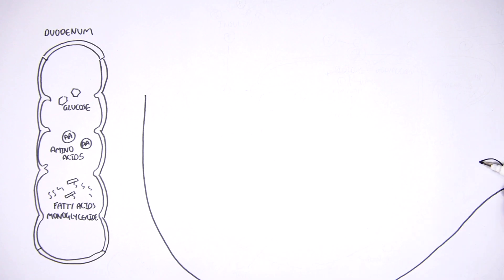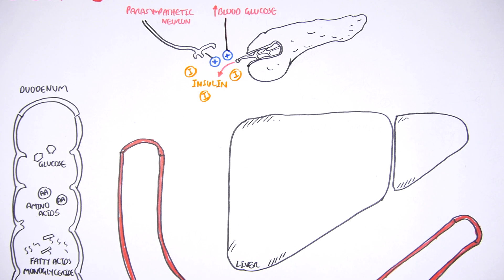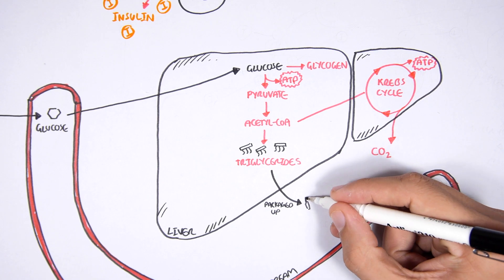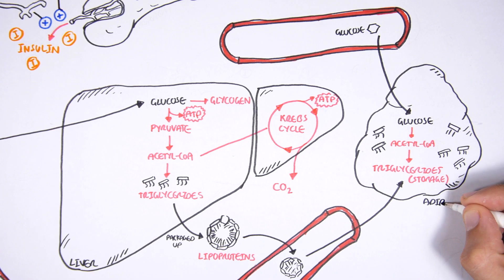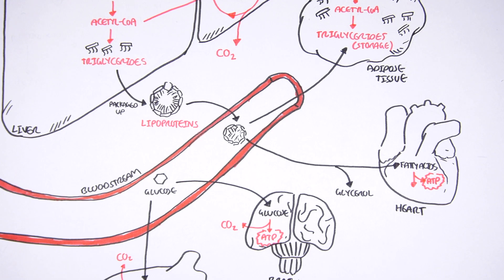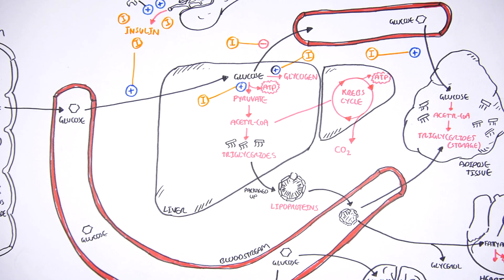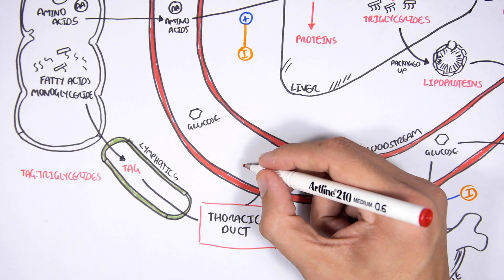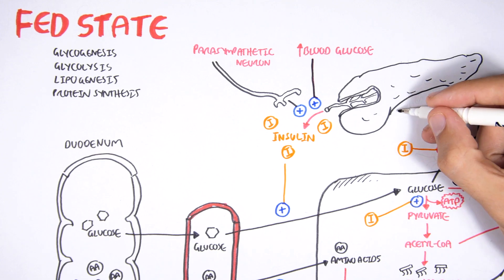Fed State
Explore the metabolic changes that occur in the fed state, when the body shifts to storing and utilizing nutrients after a meal. This video explains how insulin regulates glucose uptake, glycogenesis, lipogenesis, and protein synthesis across key organs.